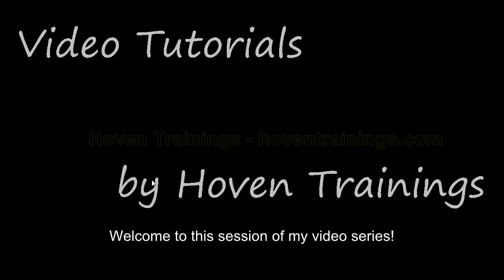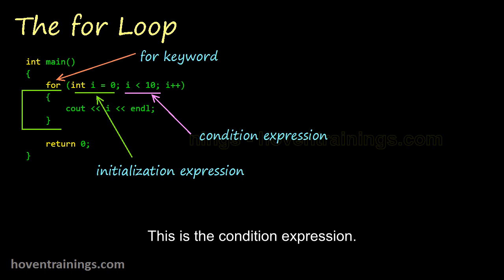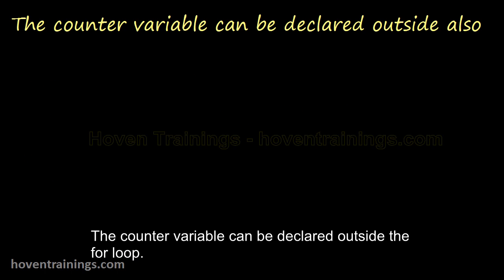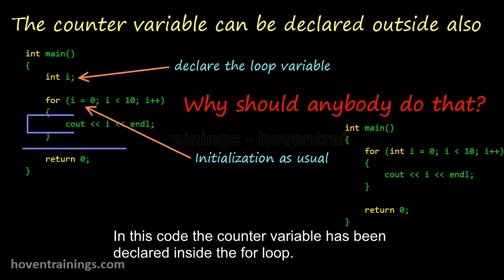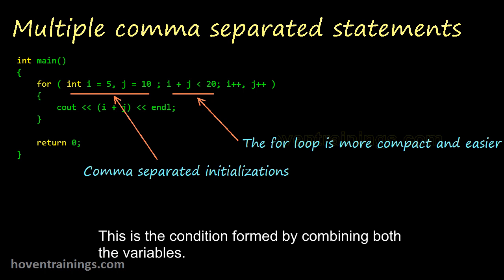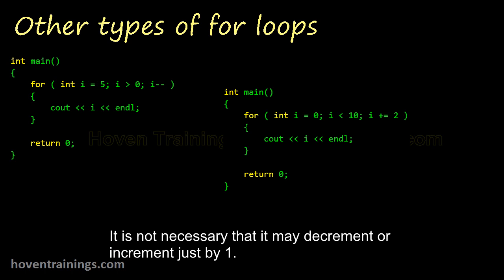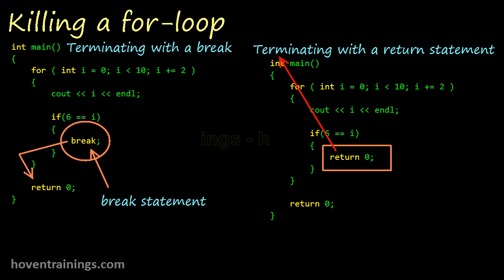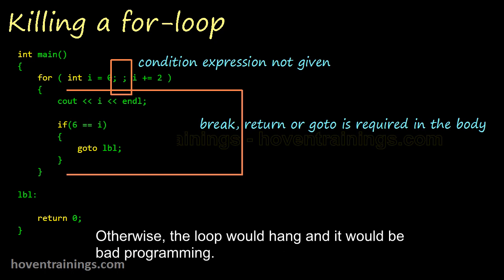Lecture 13 - for Loop in C | C/C++ Video Tutorials and Lectures for Beginners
for loop is the third type of loop in C.
It is used to construct loops that should run a specified number of times.
This code shows the syntax of a for loop.
This loop is written with the for keyword.
This is the body of the loop.
The statements inside this body will repeat.
This is the initialization expression.
The loop variables can be given initial values here.
The initialization is usually done to 0.
But it can be any other value also according to the code logic.
This is the condition expression.
The loop continues till this expression evaluates to true.
This is the increment or decrement expression.
It is used to ensure that the loop terminates after some time.
This loop is the most compact of all.
It contains all the three parts close together, and on the same line.
This is an equivalent while loop.
Here the three expressions are spread far away from each other.
The initialization expression is here.
The condition expression is here.
And here is the increment expression.
The three expressions are better arranged in a for loop.
The counter variable can be declared outside the for loop.
The loop variable can be declared outside the for loop.
The loop variable can be declared here.
The initialization can be done as usual.
But there is no need to declare it here, because it has already been declared above.
But when would you do initialization like this?
Any variables declared in the for loop are available only inside it's body.
They are not available outside.
So if you want to access a variable outside, it won't be available.
This is as per the latest C++ standard.
In this code the counter variable has been declared inside the for loop.
So it is not available outside.
The counter variable is not available at this point.
But the variable is available at this point.
This is the reason why the loop variable could be declared outside.
It is possible to use multiple comma separated statements in loop expressions.
This code uses two variables for initialization expression.
And the condition expression is a combination of both i and j.
Two comma separated increment expressions are also used here.
Here we are initializing two variables.
A comma must be used to separate the initialization expression.
This is the condition formed by combining both the variables.
Both the variables are being incremented here.
They have been separated by a comma.
There are various variations of for loops.
Let me show them here.
This is a decrementing for loop.
The loop variable is initialized at a higher value.
The condition expression is also reversed.
The loop continues till the variable is more than zero.
Here the loop variable decreases by 1 each time.
The loop variable can increment by any amount.
It is not necessary that it may decrement or increment just by 1.
In this code it is jumping by 2.
The loop variable is incrementing by 2.
This loop can be killed in three ways.
By "killing" I mean terminating the loop before it's scheduled loops.
The break statement can terminate the loop anytime.
This break statement will terminate this loop when i equals 6.
The control jumps to this place outside the loop.
A return statement can also terminate the for loop.
Actually, the return statement is the ultimate exit statement.
It causes the function itself to exit.
This return causes the function to exit.
Consequently, the loop too exits.
A loop can be killed with a go to statement as well.
C allows you to give labels to certain parts of your code.
A label is any valid identifier,.
A label uses a colon, just as you have seen case labels in a switch.
This keyword makes a jump to the label named here.
If the condition expression is not given, the condition is treated as true.
If condition expression is omitted, then the condition expression is taken as true.
In that case a developer must use either of the three ways to ensure an exit from the loop.
The body must use break, return or go to statement to terminate the loop.
Otherwise, the loop would hang and it would be bad programming.
This is a new variation of the for loop.
It is used for reading the elements of an array.
I shall discuss it at that time.